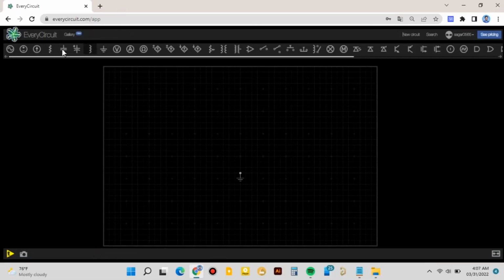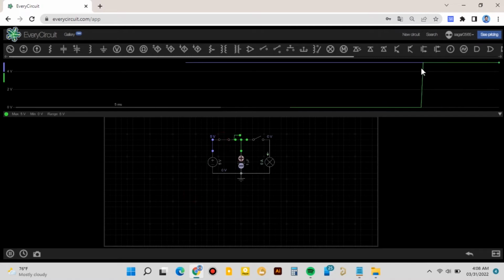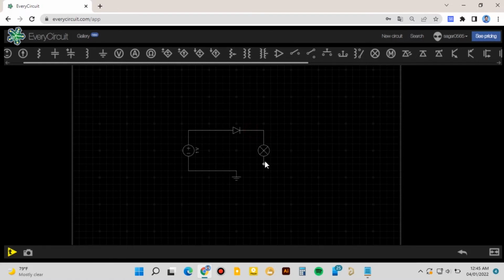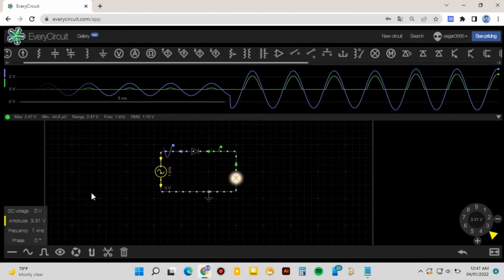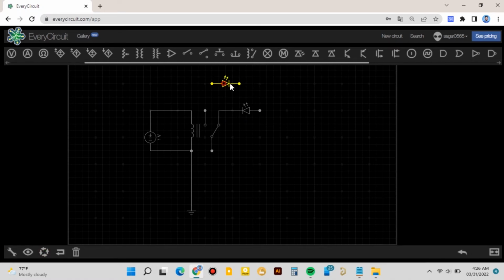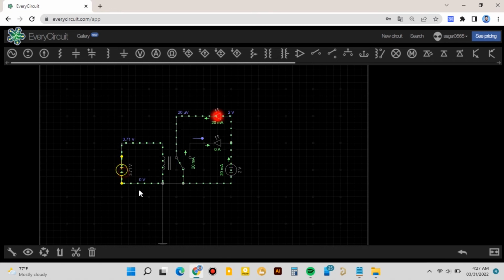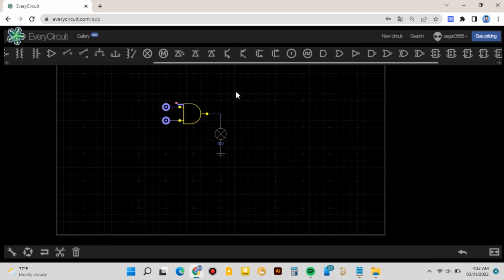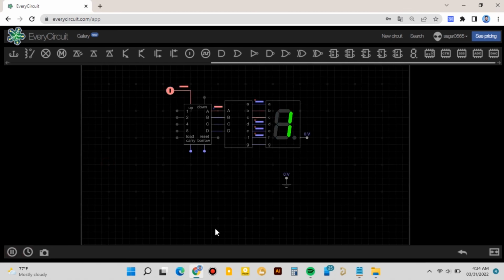How to Simulation CKT in EveryCircuit | A Online Simulation Software.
This is part 2 of the Everycircuit tutorial. This is an online circuit simulation software.
In this tutorial, We will make some circuits.
Like: Capacitor circuit, Relay circuit, Diode circuit, Simple logic CKT & a simple clock.
00:00 Intro
00:22 Capacitor circuit: Charge & Discharge.
02:08 Make a Diode circuit
04:05 Relay circuit
06:18 Make a logic circuit using the logic gate.
07:44 Make a simple Clock.
08:51 End Screen

Background Music copyright to pixabay